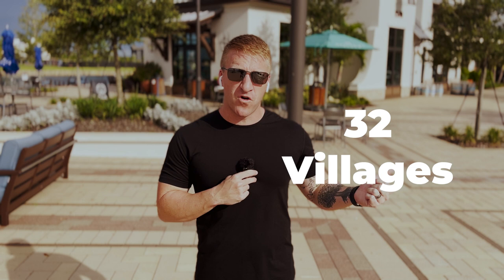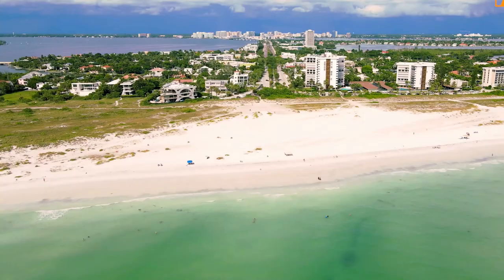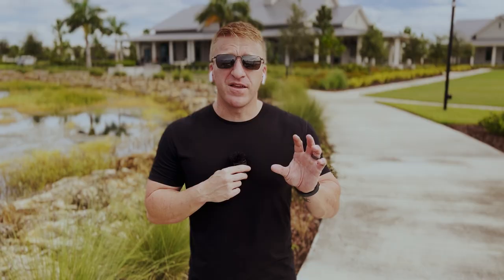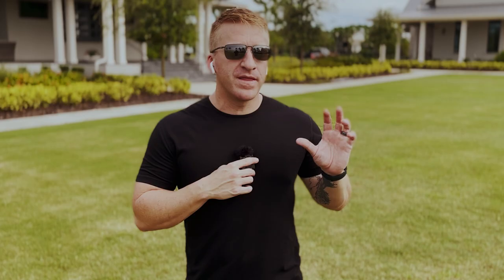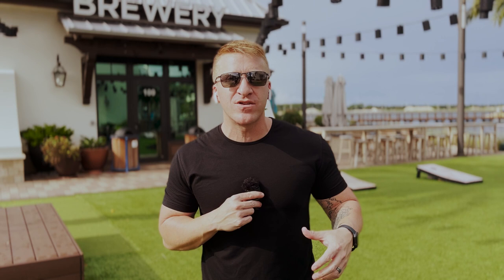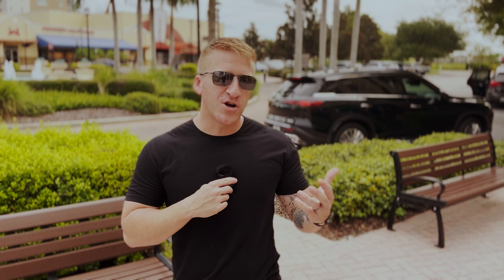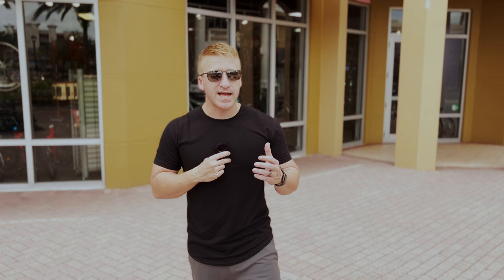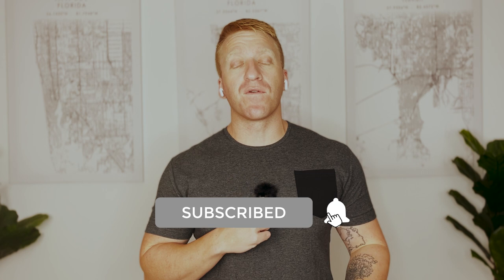LAKEWOOD RANCH FL 2022 Guide | Everything YOU Need to Know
In today’s video we revisit Lakewood Ranch Florida and completely breakdown all the essential information you need! I also made this version  less than 15 minutes, so it's much more consumable! Geography, the neighborhoods, favorites, shopping, dining, lifestyle, schools and more!

0:00 - Intro
0:58 - Lakewood Ranch FL Location
1:38 - Lakewood Ranch FL Neighborhoods
7:55 - Lakewood Ranch FL Lifestyle
12:40 - Lakewood Ranch FL Schools